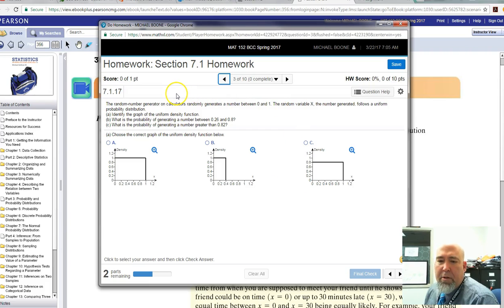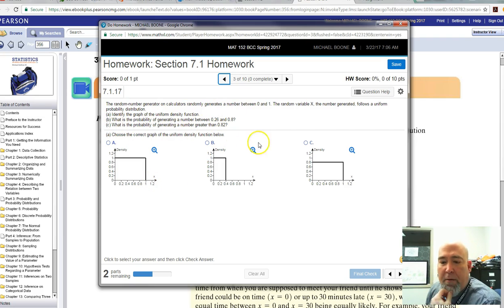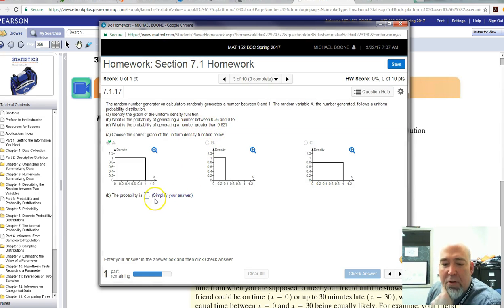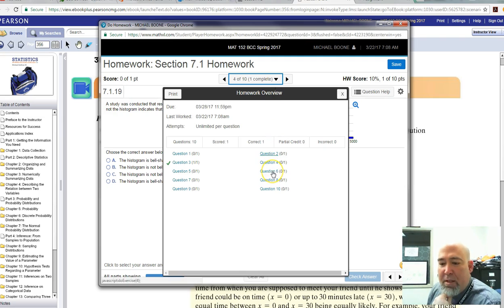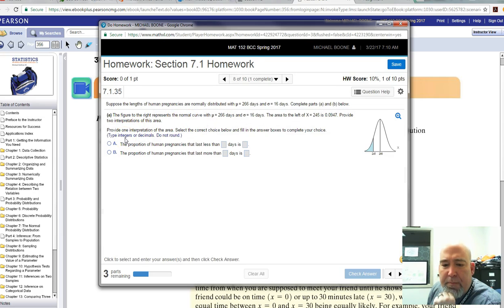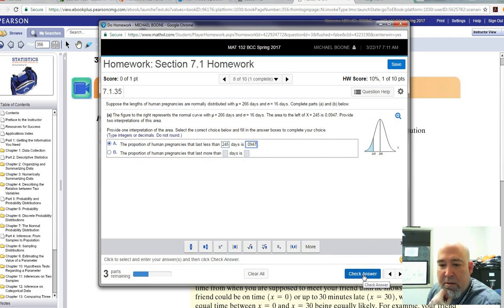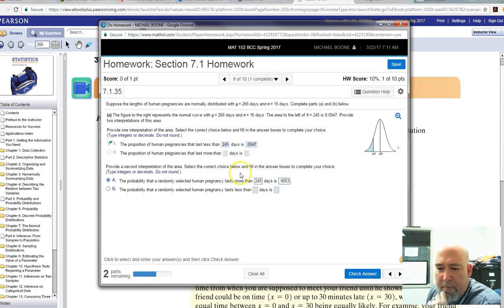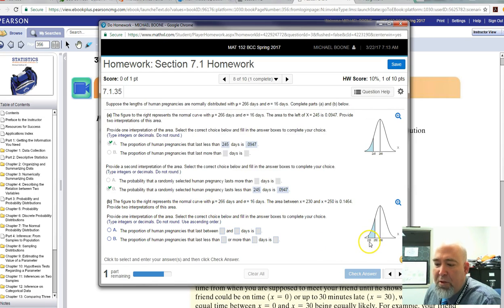BCC MAT 152 Ch 7 Sect 1